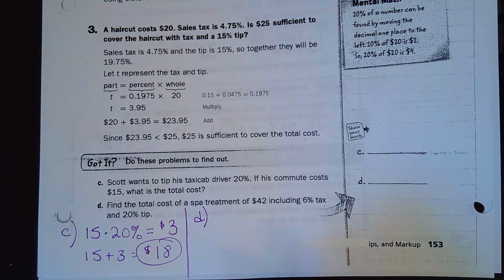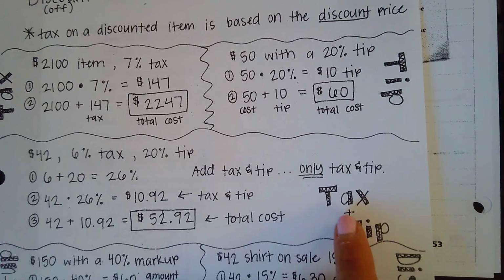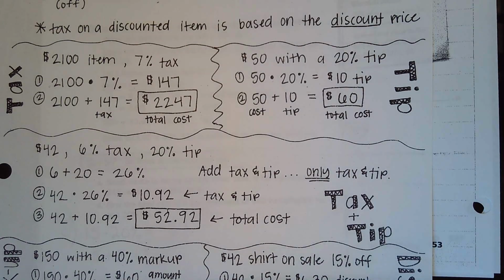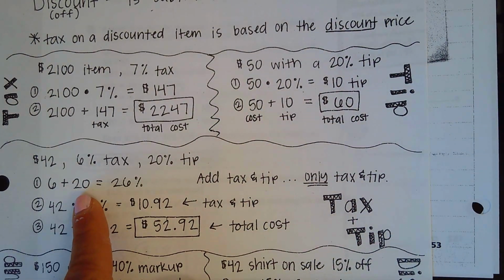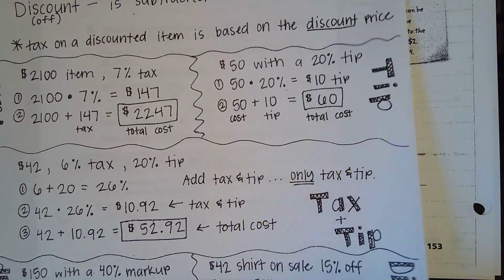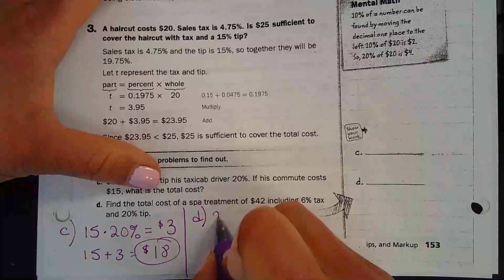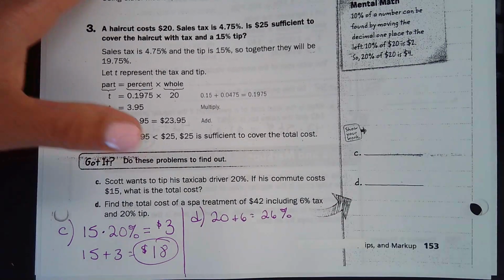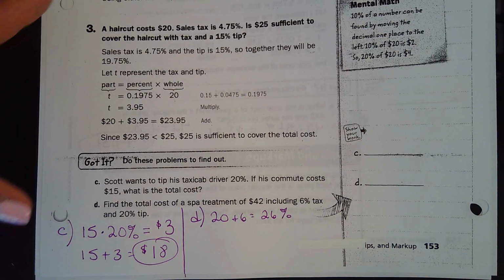Tax Tip Markups and Discounts